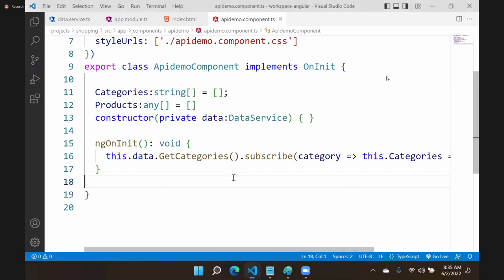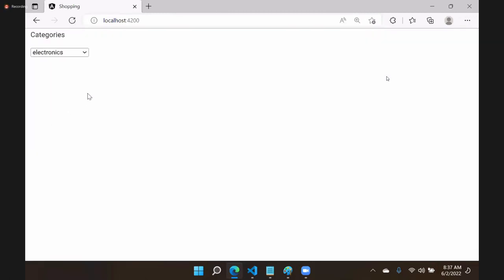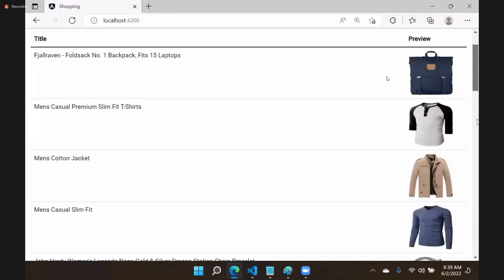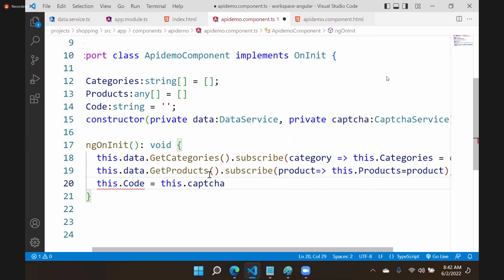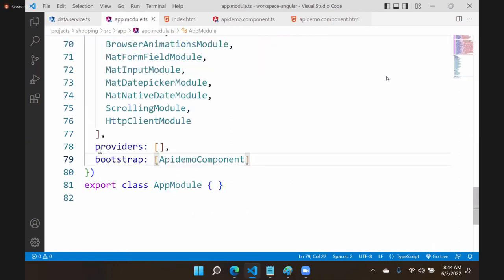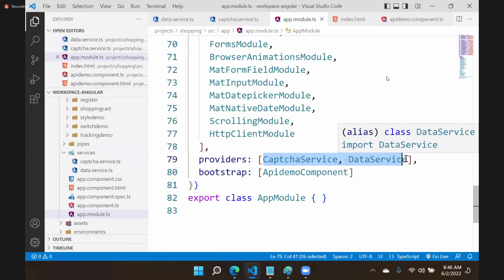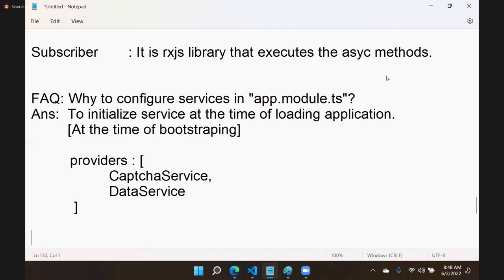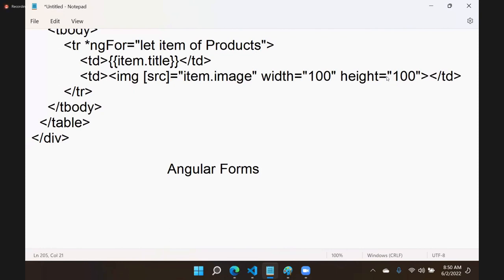02 06 2022 (b) Angular_13